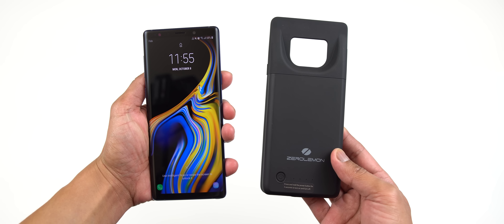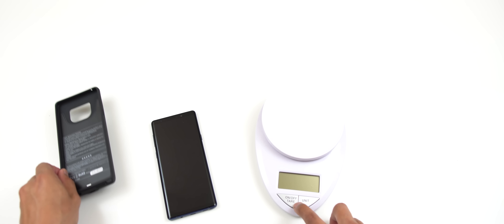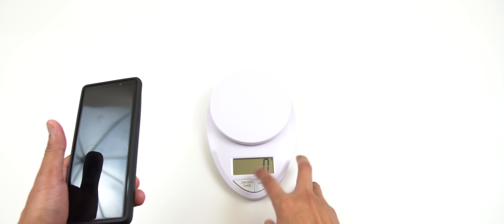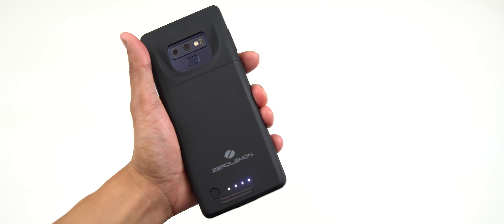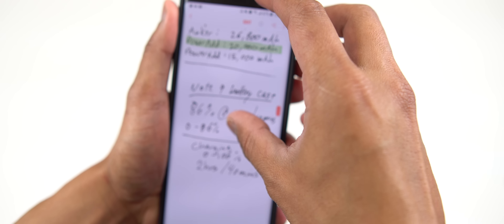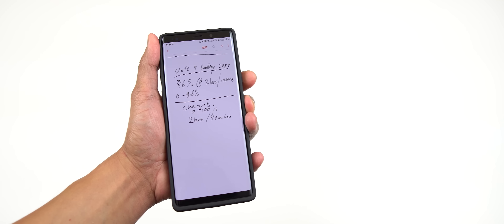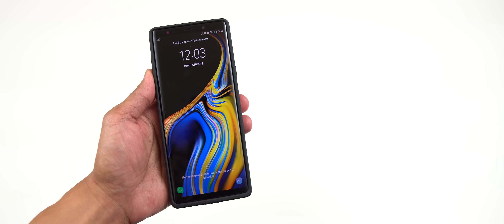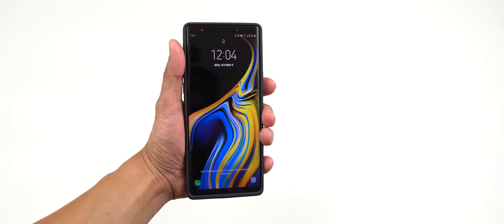Samsung Note 9 5000mAh Battery Case (ZEROLEMON) My Experience! [4K]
My experience with the Zerolemon 5000mAh battery case using the Samsung Note 9.

My Video Gear:
► Sony A6500
► SanDisk Extreme Pro 128GB U3 SD Memory Card

► Mailing Address
YourTechGuide
63 12th Street #2832
Blaine, WA 98230
United States